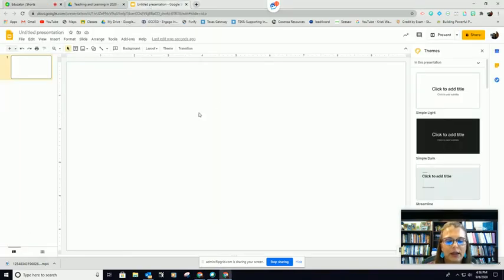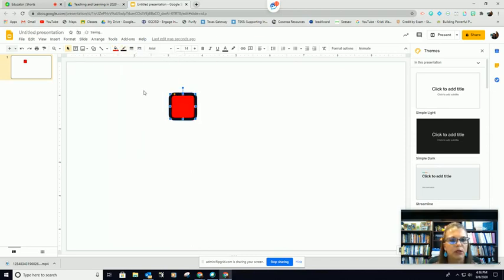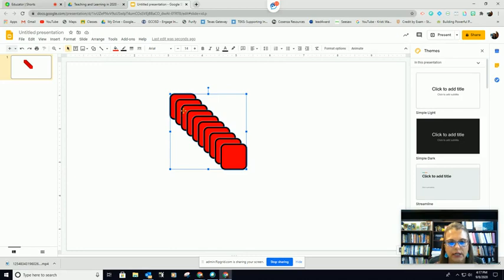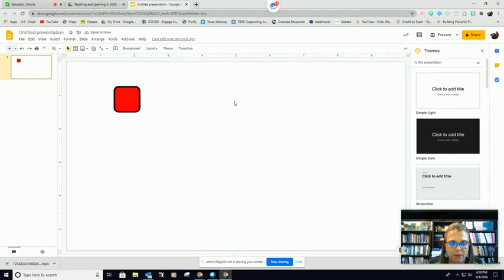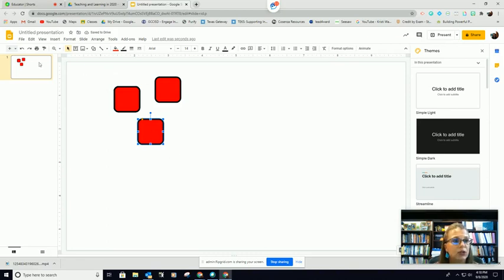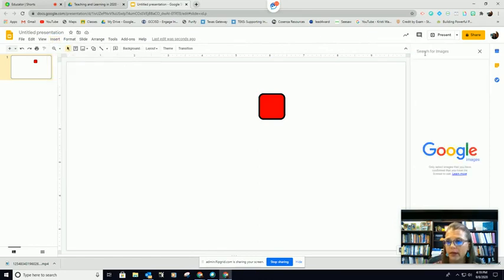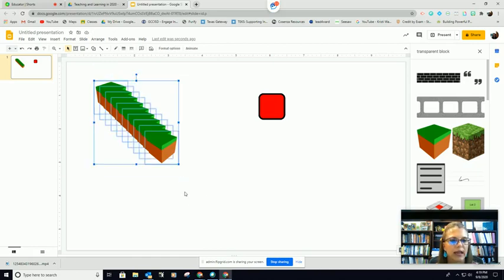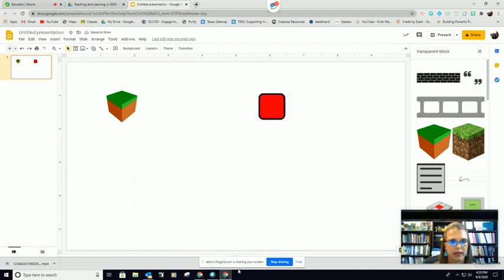Duplicate and Align Objects on Google Slides